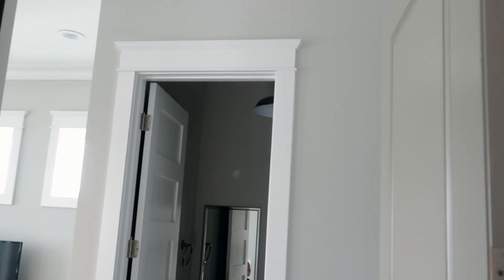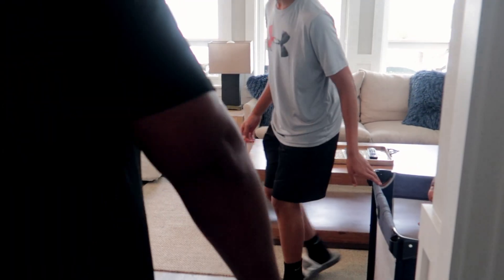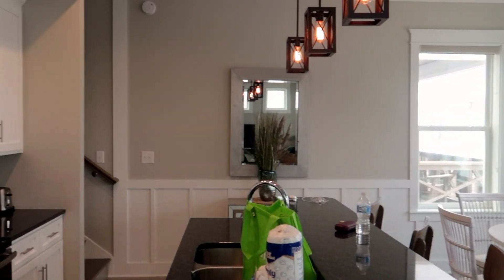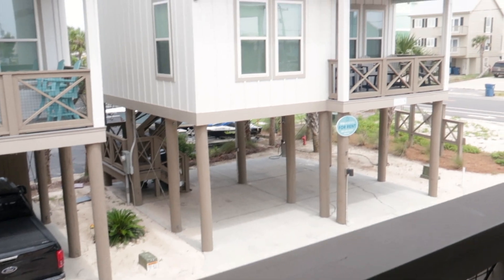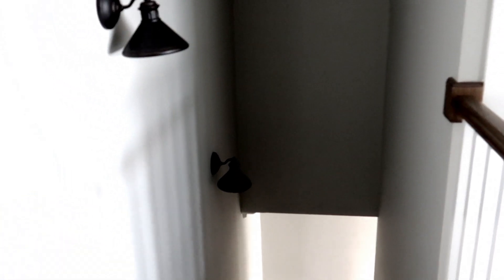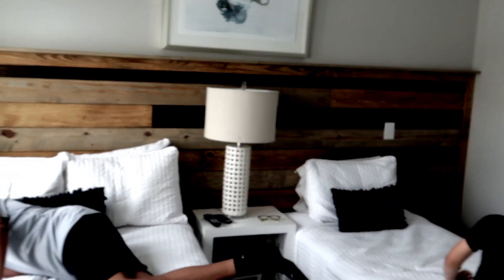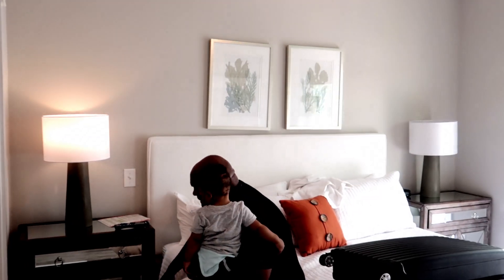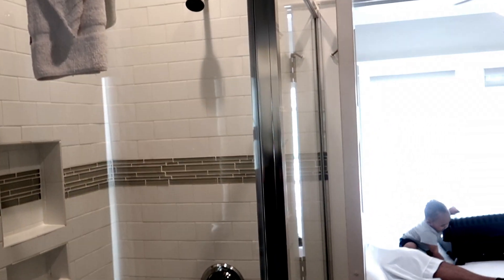Cottage Beach House Tour - Coconut Lagoon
Cottage Beach House in Gulf Shores, Alabama